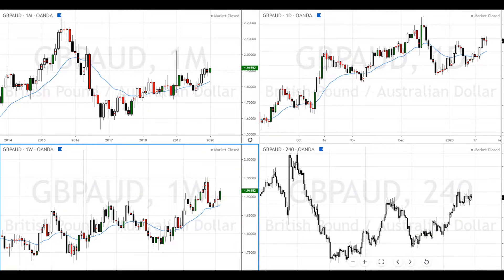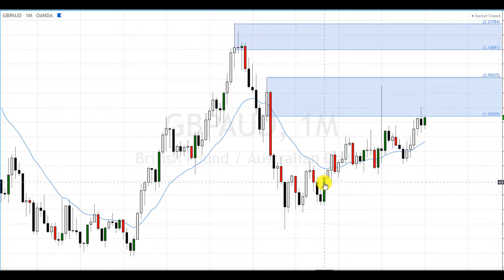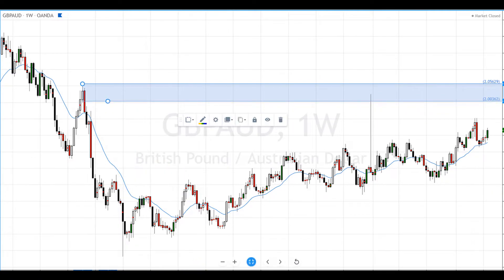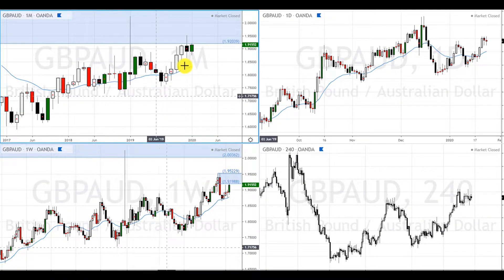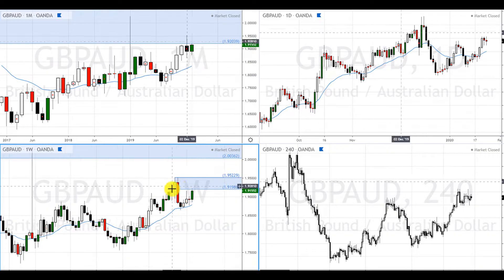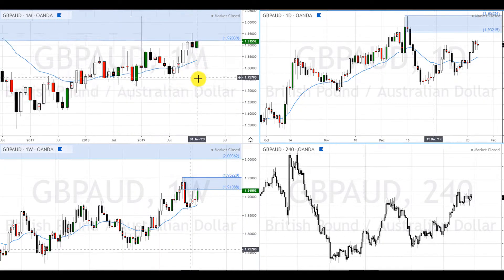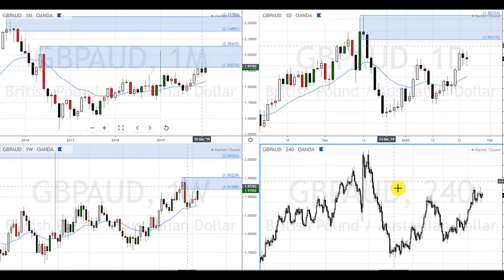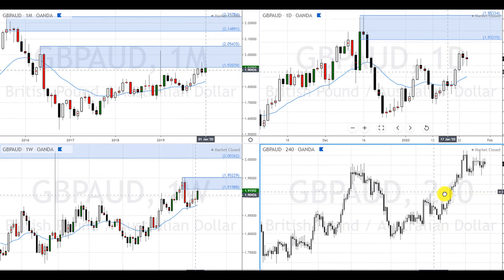How to Swing Trade FOREX GBPAUD For Income | Super Swing Trader